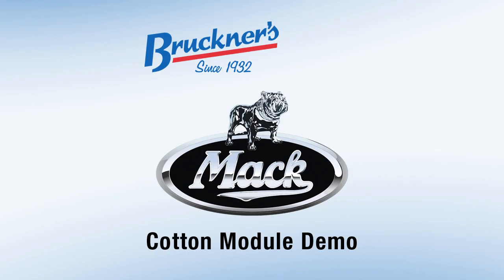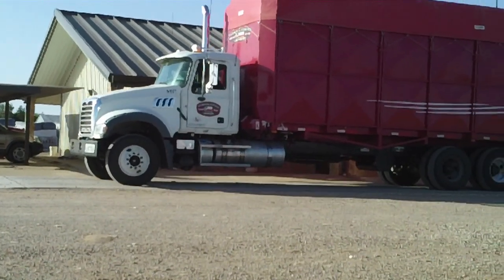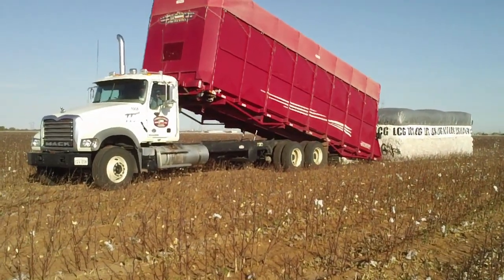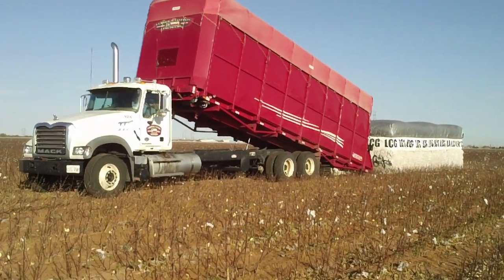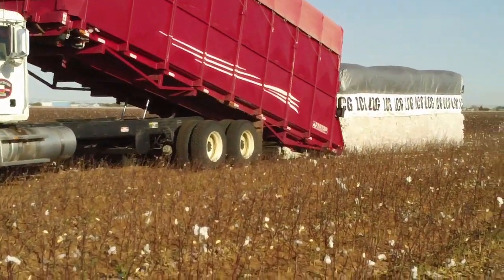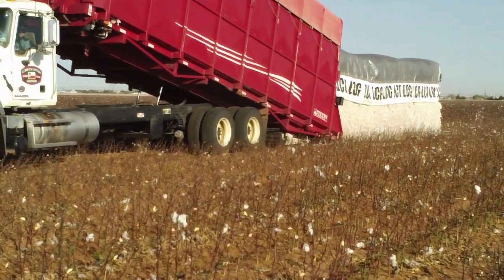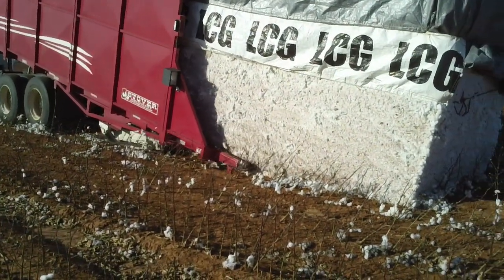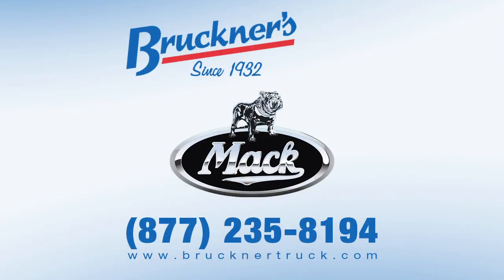BrucknerTV - Cotton Module